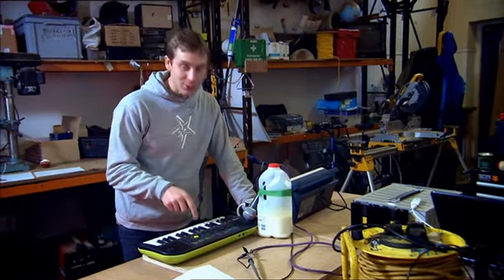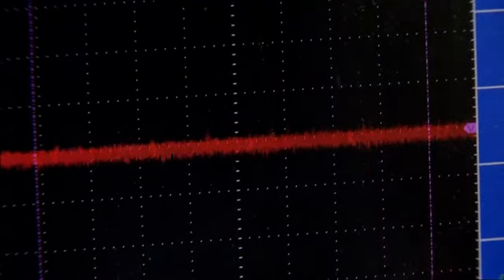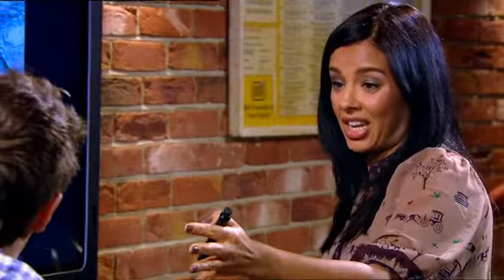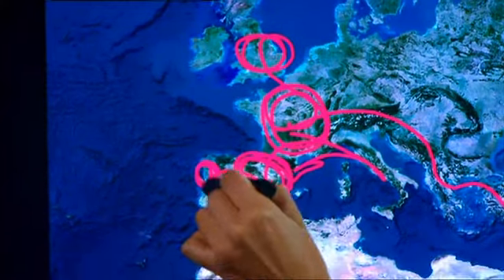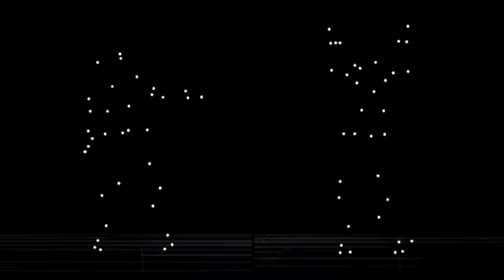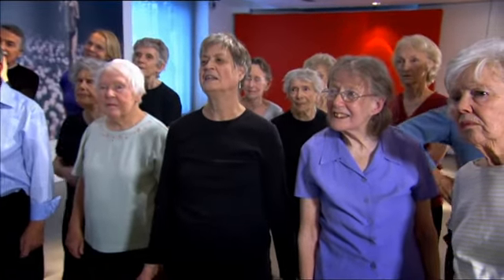Bang Goes the Theory S04E07 Singing Road Dad Dancing DNA Family Tree